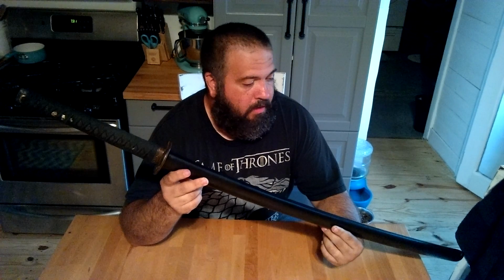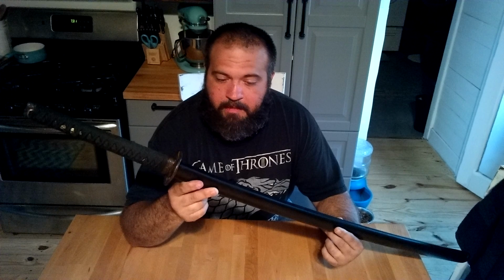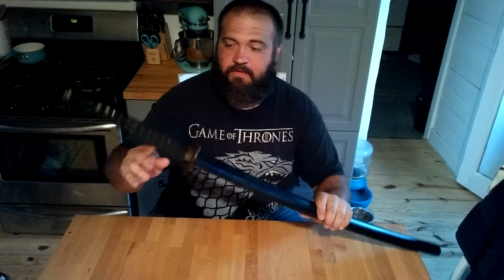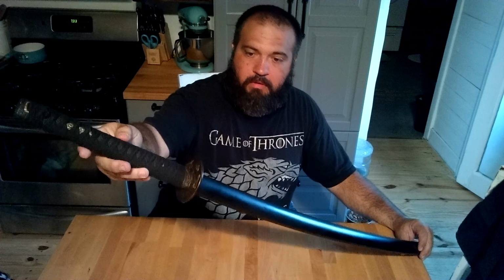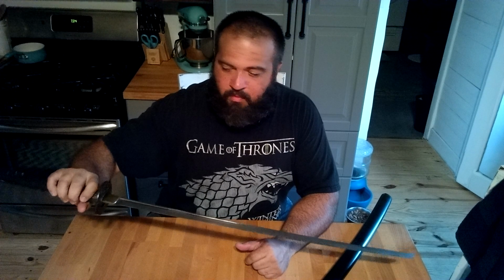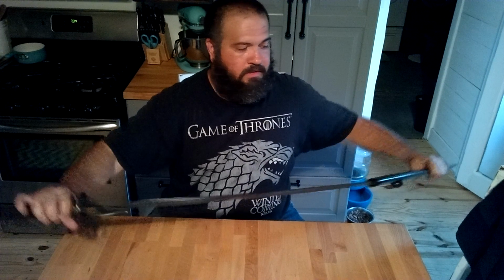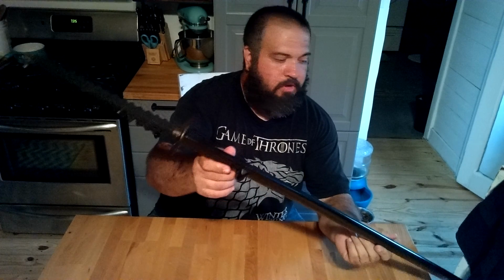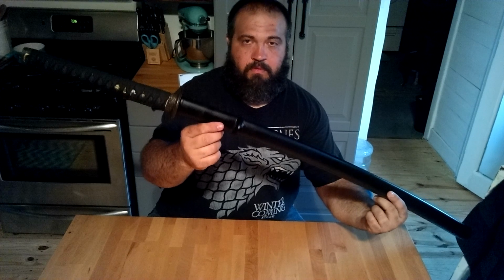Zheng Shi 1095 Date Masamune Katana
Zheng Shi 1095  Date Masamune Katana. Also talk about dealing with rust.